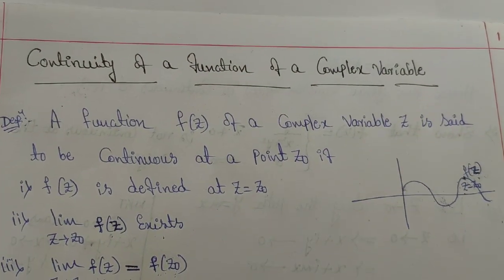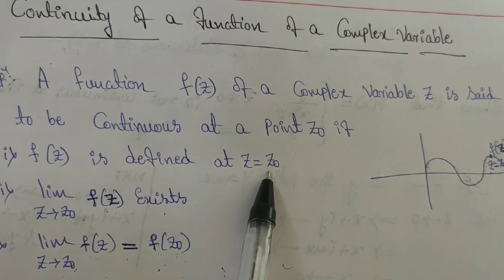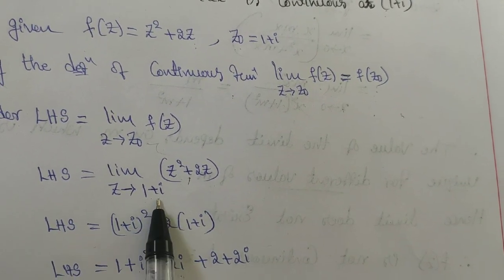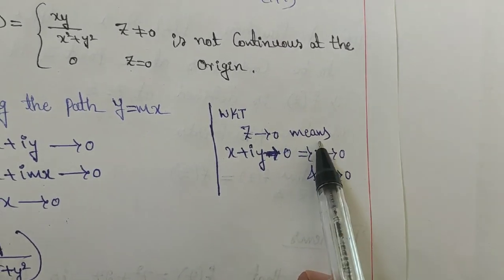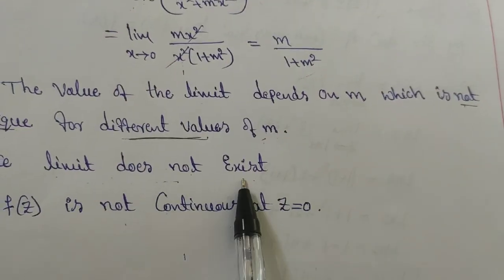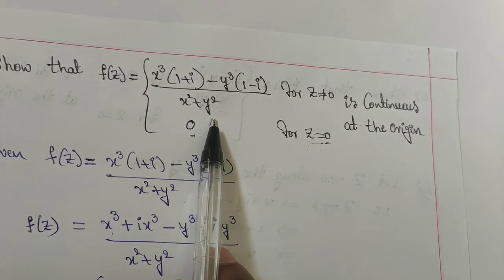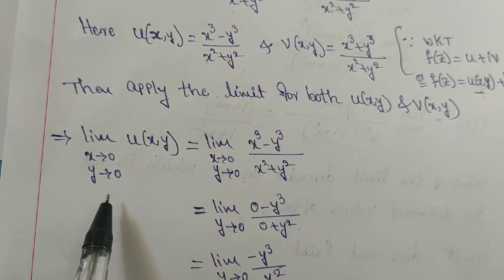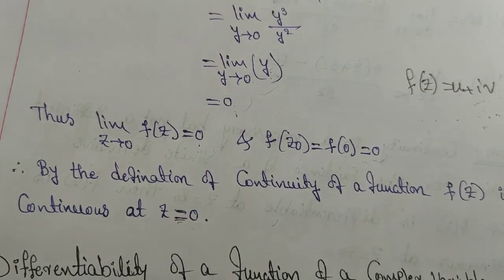Continuous function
Complex analysis part 1